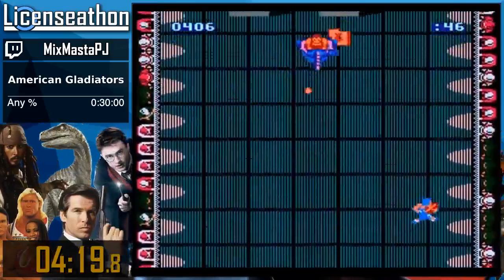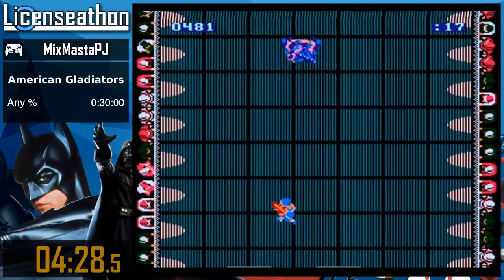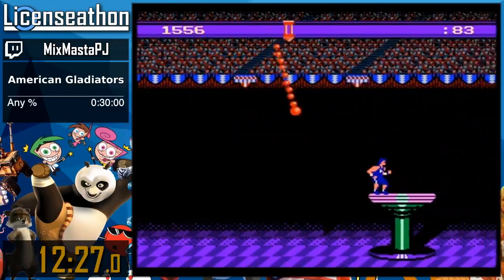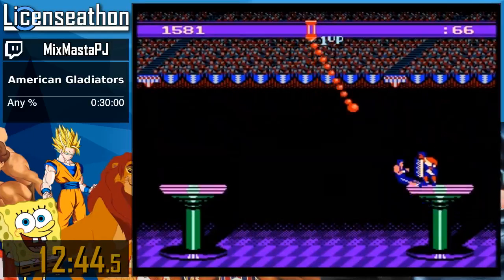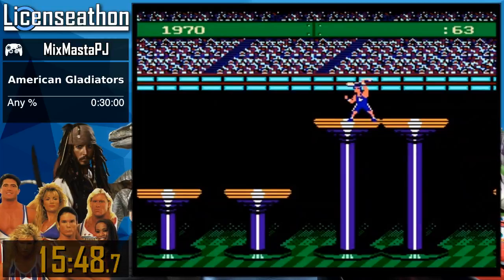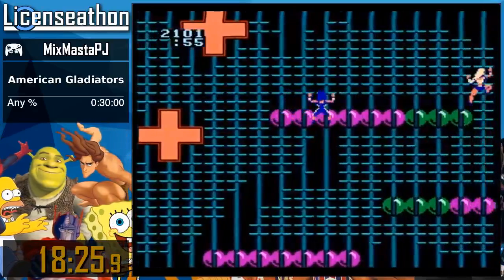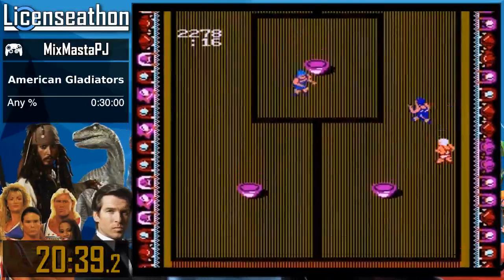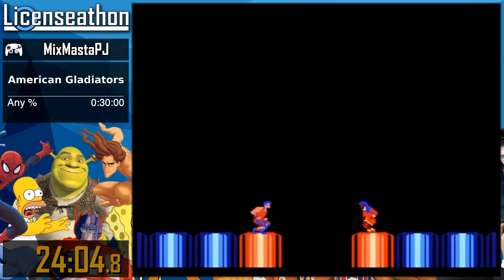Licenseathon 2019 - American Gladiators (NES) by MixMastaPJ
Run on August 17, 2019